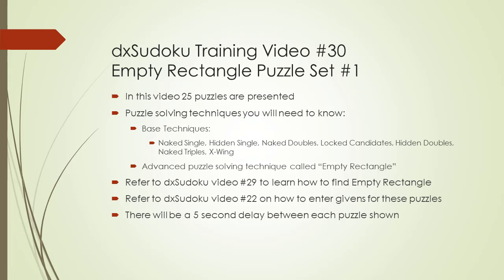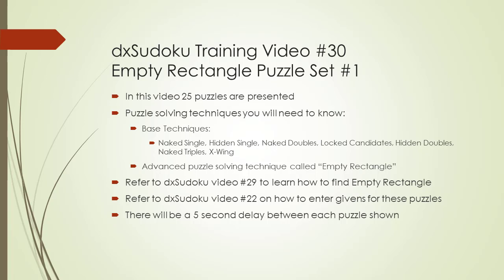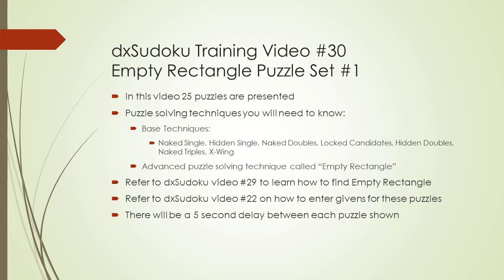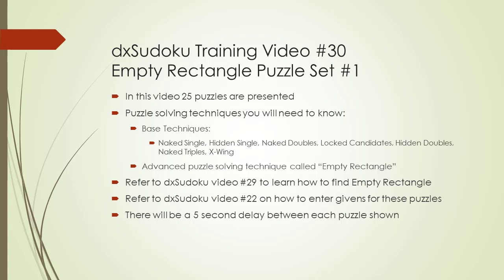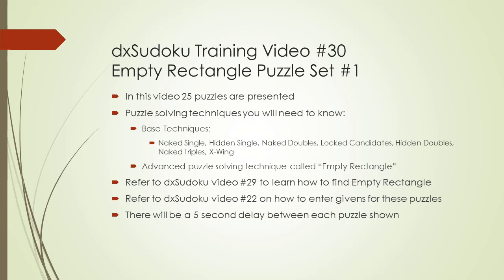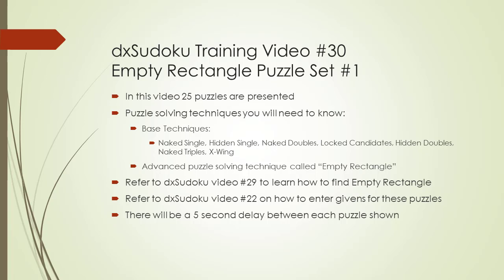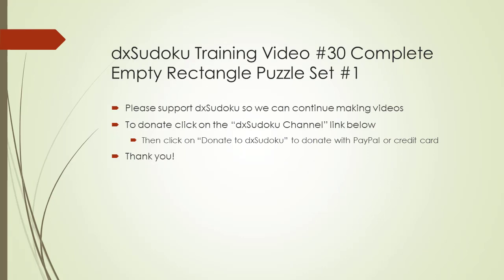dxSudoku #30 Empty Rectangle Puzzle Set #1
In this video we will present 25 Sudoku puzzles for you to solve. Each puzzle features the base techniques (Naked Single, Hidden Single, Naked Double, Locked Candidates, Hidden Doubles, Naked Triples, and X-Wings).  These puzzles will also require using the Emtpy Rectangle puzzle solving technique in order to complete each puzzle.